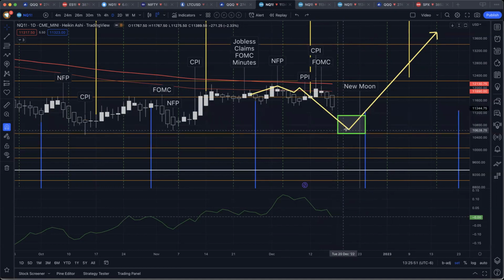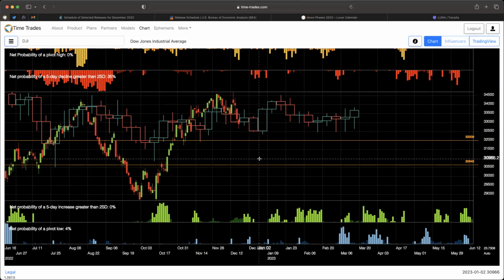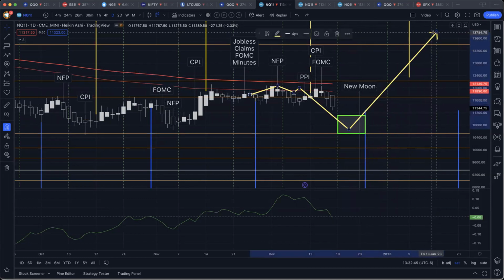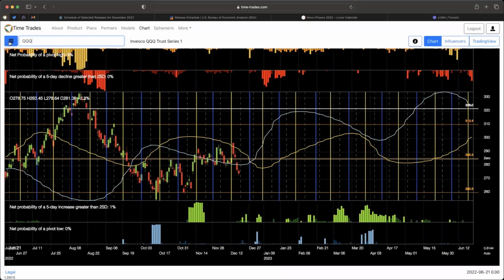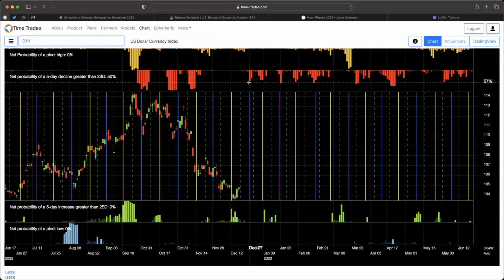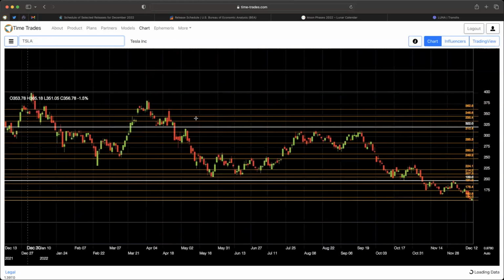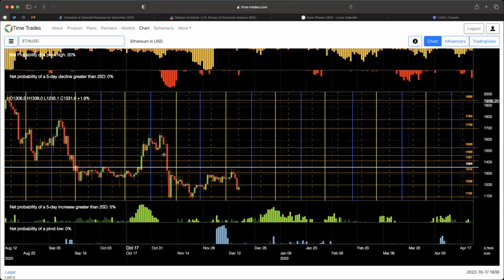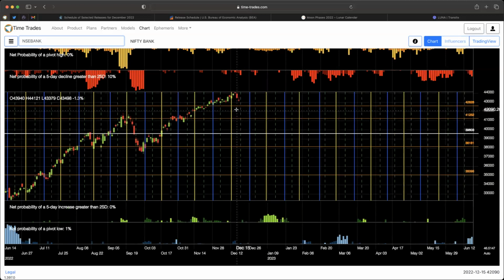When Could We Pivot Higher?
We called last weeks price decline, but what could come next?

We update our price forecast leveraging a new forecasting tool called the Mass Pressure Index.

Timestamps
0:00 Intro and forecast review
1:00 Forecast update & Mass Pressure Index
10:10 QQQ SPY
12:35 TLT IEF DXY
15:20 AAPL GOOGL MSFT TSLA
18:50 UNG
20:00 BTC ETH LTC
23:20 NSEI NSEBANK